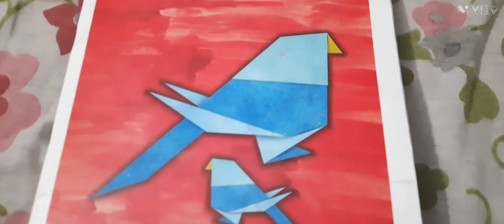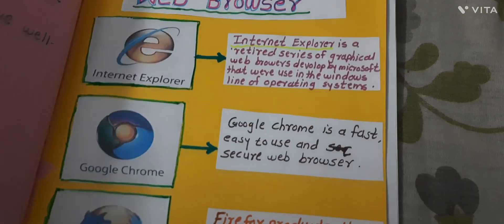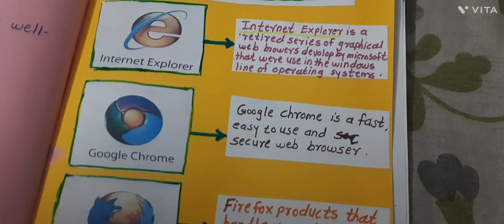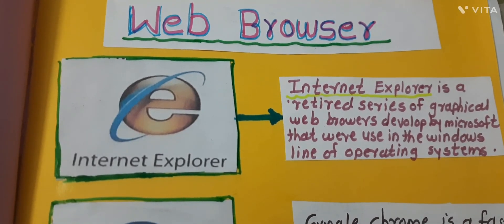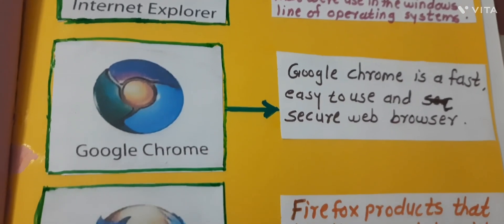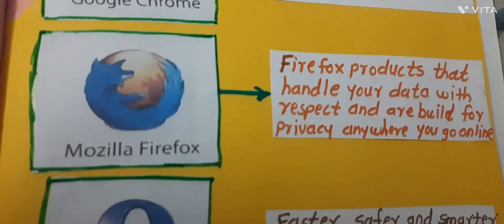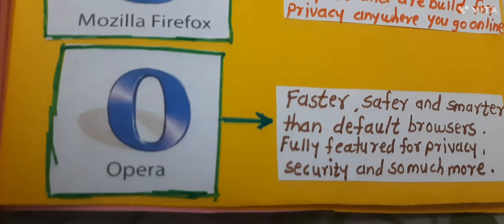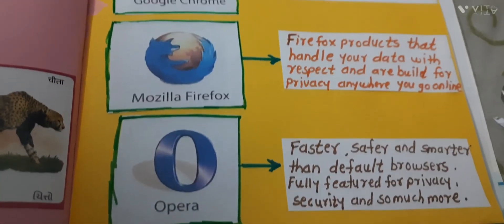Project / Web Browser / Types of Browsers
Project / Hindi // हिंदी / क्रिया और क्रिया के भेद

Composition / My memorable Birthday & My best friend

Mathematics // Solid Shapes

Mathematics / Parts Of Circle

Mathmatics  || Table of 8 / simple trick

Class 4th || CBSE || Mathmatics  || Geometry Revision Exercise

Class 4th || CBSE || Mathmatics  || Exercise 6.7

Class 4th || CBSE || Mathematics // Multiplication || Revision Exercise

Class 4th || CBSE || Mathmatics  || Exercise 2.7 \\ Word Problem

Class 4th || CBSE || Mathmatics  || Exercise 2.5 & 2.6

Class 4th || CBSE || Mathmatics  || Exercise 2.3

Class 4th || CBSE || Mathmatics  || Exercise 2.2

Class 4th || CBSE || Mathmatics  || Exercise 2.1

Class 4th || CBSE || Mathmatics  || Revisiovn Exercise

Class 4th || CBSE || Mathmatics  || 1. Numbers - Exercise 1: 8

Class 4th || CBSE || Mathematics  || 1. Numbers - Exercise 1: 6

Class 4th || CBSE || Mathematics  || 1. Numbers - Exercise 1: 5

Class 4th || CBSE || Mathematics  || 1. Numbers - Exercise 1: 4

Class 4th || CBSE || Mathematics  || 1. Numbers - Exercise 1: 3

My Name Is Mrs. Vaishali Patil,  MA Bed.

During Corona Virus Period I got this Idea to create my own youtube channel for Education and studies for students.In this channel I will share all subjects video based on C.B.S.E syllabous in our marathi language.I upload my video for STD 1st ,2nd, LKG and UKG.I will teach children Basic Grammar , some Fun Activty and Worksheets based on lessons.
If you like our channel please Subscribe It and dont forget to press bell icon ,so that you will get notified that we have uploaded a video and also like ,share  and comment that you like our video or not?